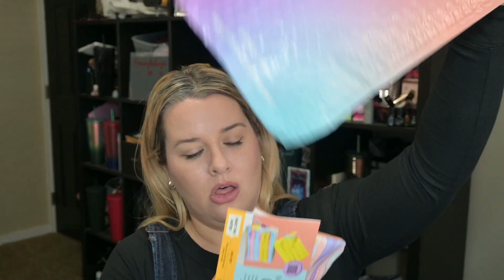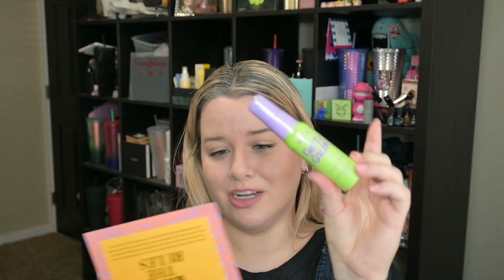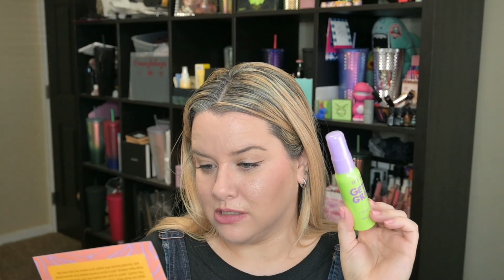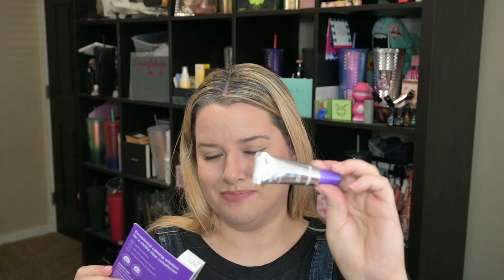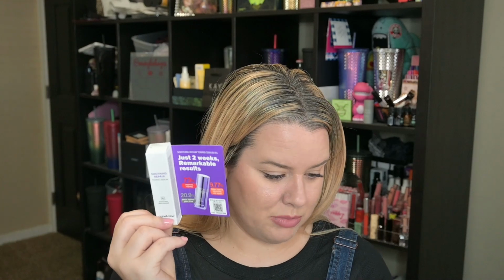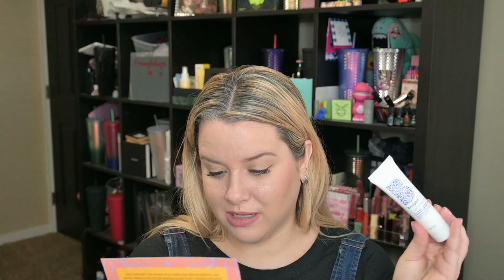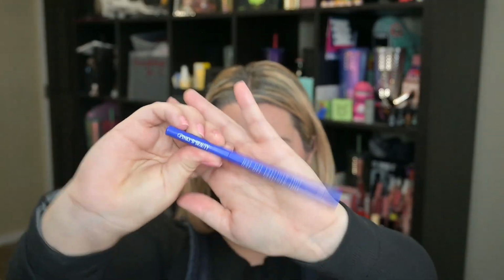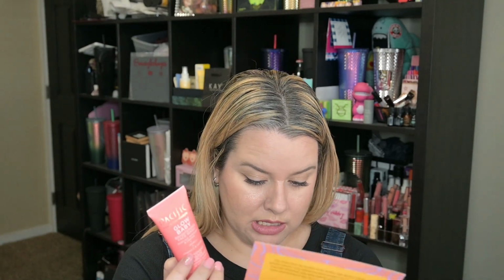OPENING MY MARCH IPSY GLAM BAG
I ALWAYS ENJOY GETTING FULL SIZE ITEMS IN MY IPSY GLAM BAG, I WANNA KNOW WHAT MAKES A FULL SIZE LINER $19 OR $6

IPSY Glam Bag is a monthly makeup bag that includes five deluxe-sized beauty samples, picked for you based on your Beauty Quiz answers. Based on your preferences, you'll receive a mix of makeup products, hair care products, skincare products, and nail products.

 ipsy costs $13 per month (or less when you sign up for a longer subscription). Each month, you'll get 5 items, but you also get a cute makeup bag with each box. (The design changes every month.) ipsy features some high-end brands, but they mix it up with beloved drugstore brands, too.

*A small handling fee of $1.99 is applied to all subscription bag shipments (or a total yearly amount of $9.99 for annual memberships), plus applicable state taxes for U.S. members or a small shipping fee for Canadian members.

CURL CHARISMA RICE AMINO + AVACADO HYDRATING & DEFINING MASK BY BRIOGEO
GET A GRIP! MAKEUP SETTING SPRAY BY DAZZLE ME
DAT GEL EYELINER THO IN BEACH PINKY B COSMETICS $19.00
GLOW BABY BRIGHTENING FACE WASH BY PACIFICA BEAUTY
SOOTHING REPAIR TONING SERUM BY DERMAFIRM